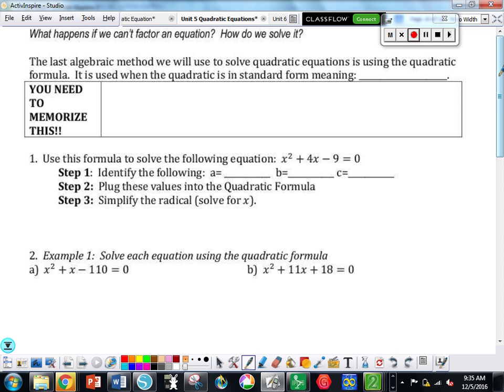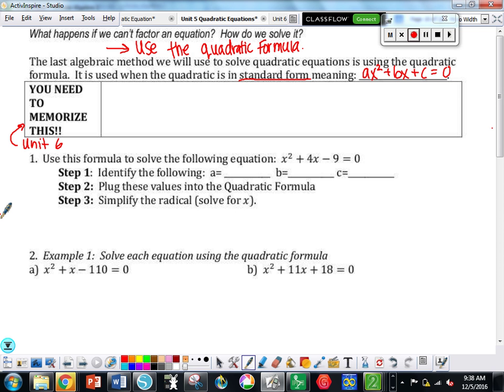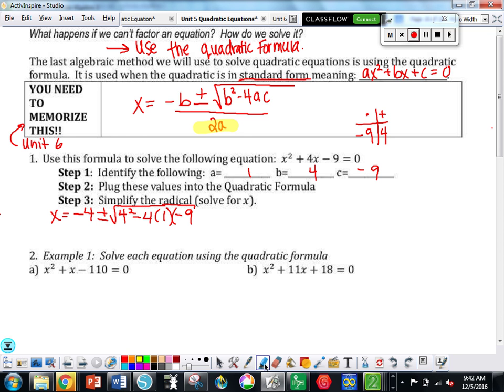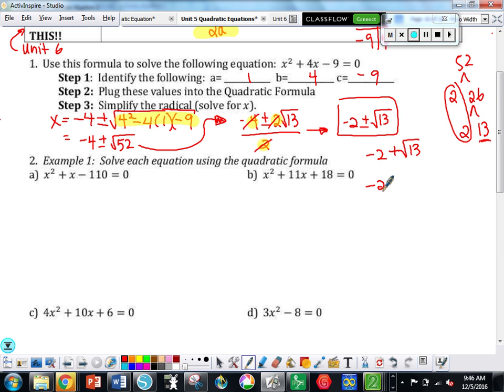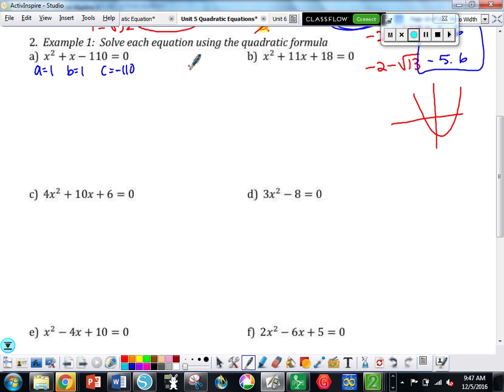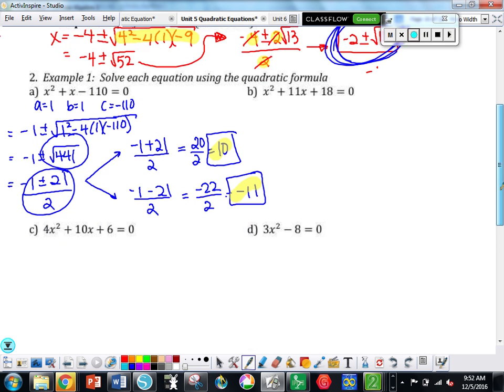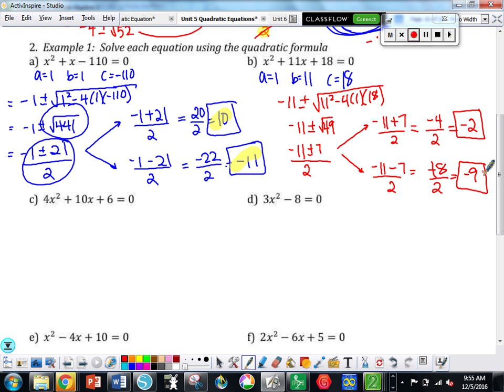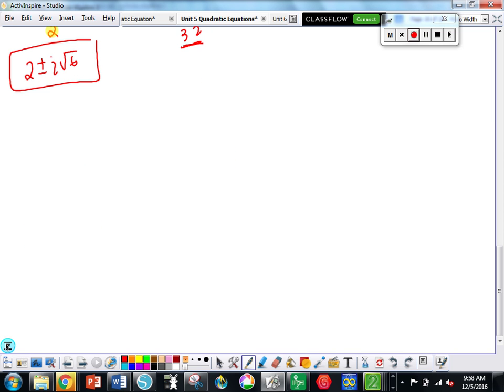SM2 5.3 Quadratic Formula